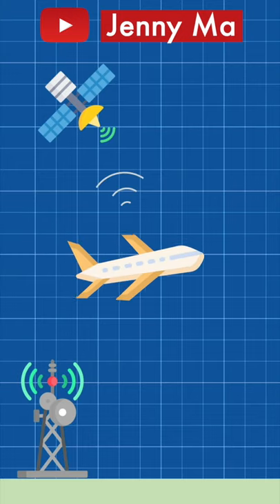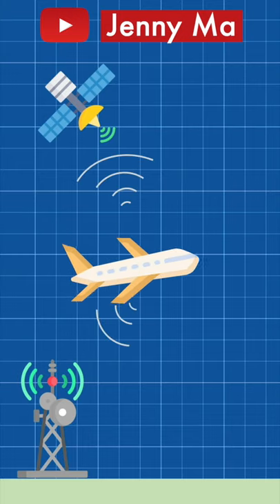Why Do Phones Need To Be On Airplane Mode During Flight?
Why do we need to put our phones on Airplane Mode during takeoff and landing? And what exactly will happen if we don't? Could our phones really take down a hundred-million dollar aircraft?